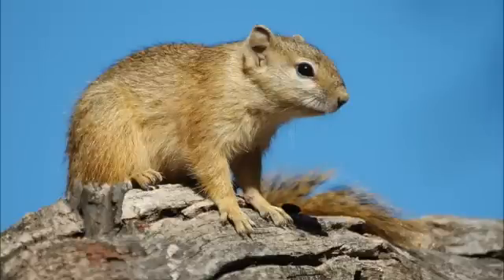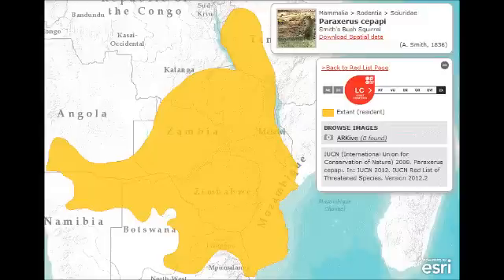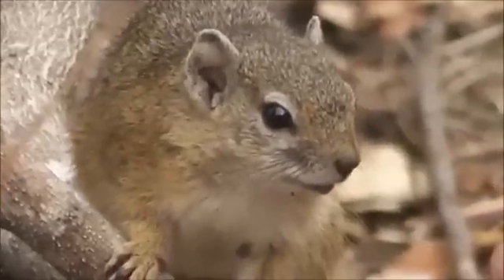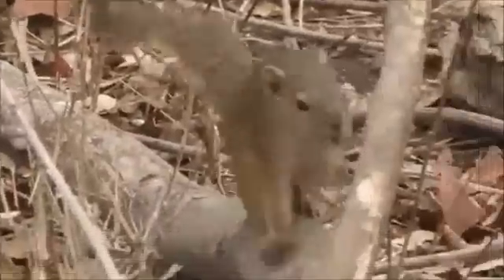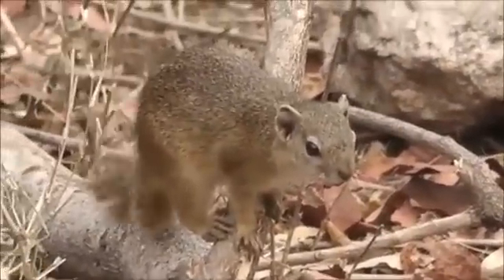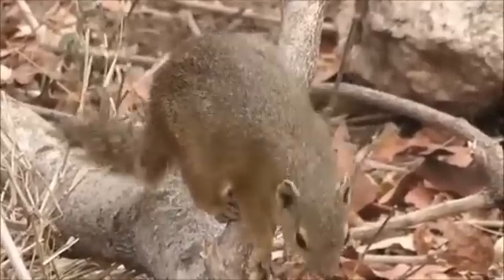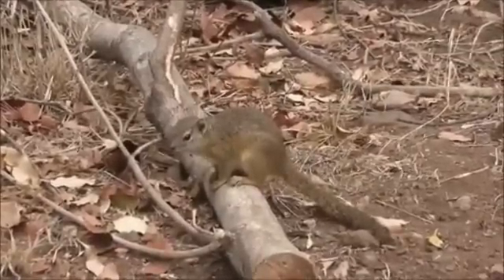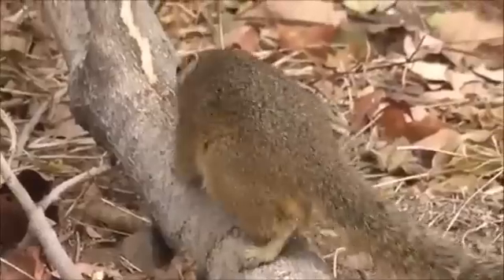Mammals of the World: Smith's Bush Squirrel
The Smith's Bush Squirrel (Paraxerus cepapi) is the 159th species in my Mammals of the World series.